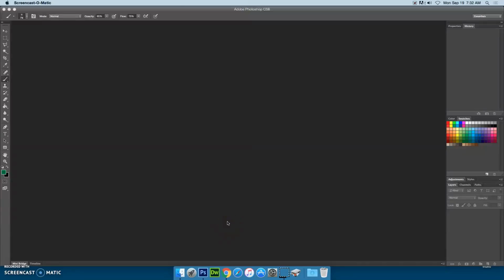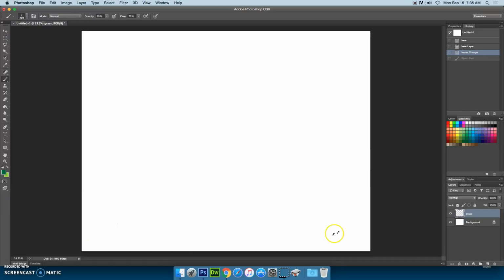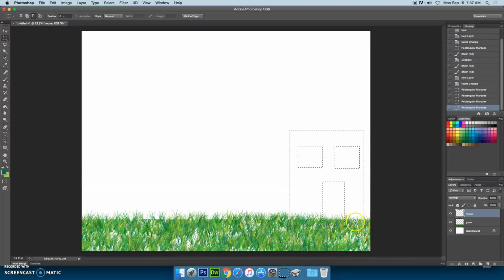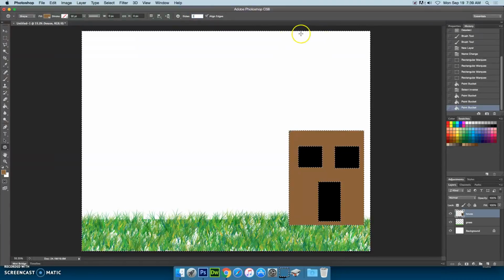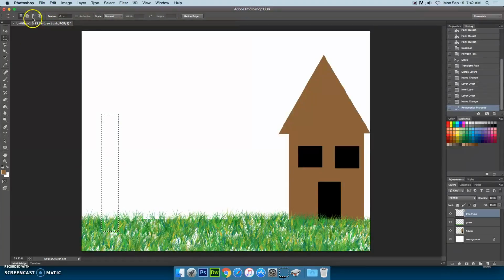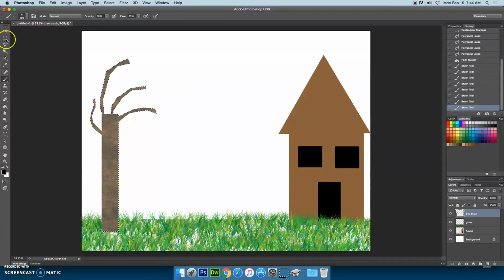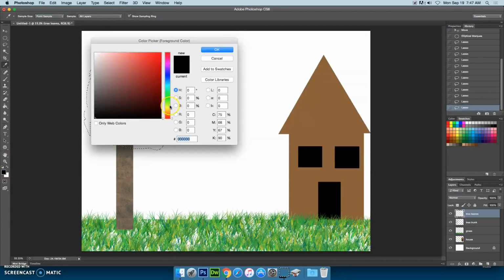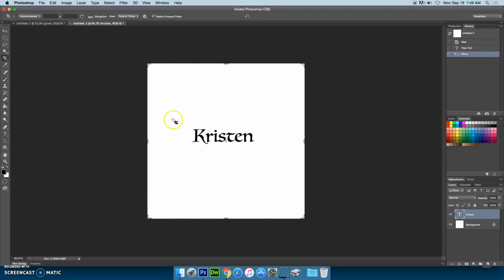PS Drawing Brushes Pt1